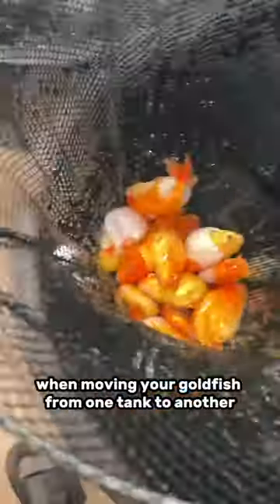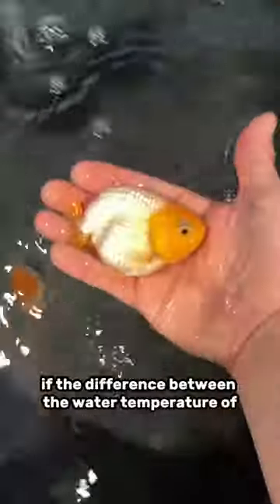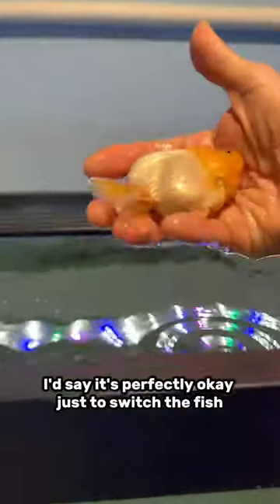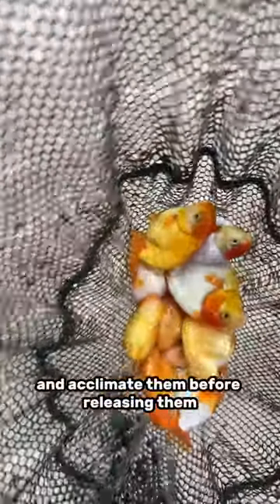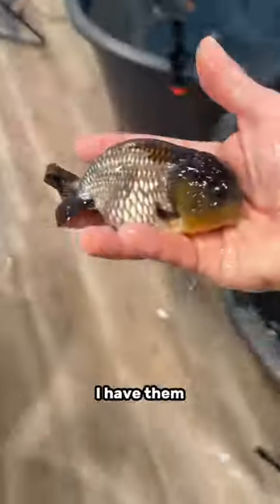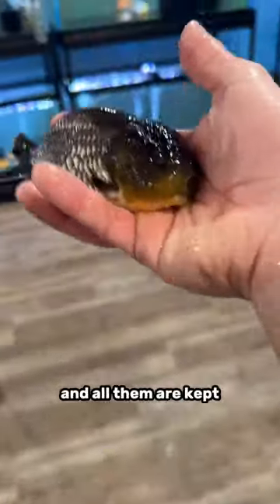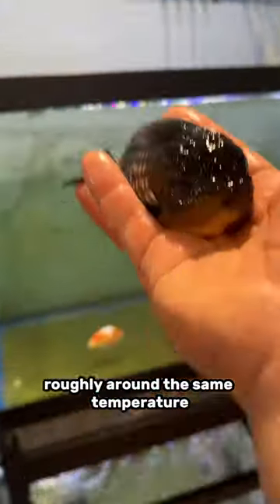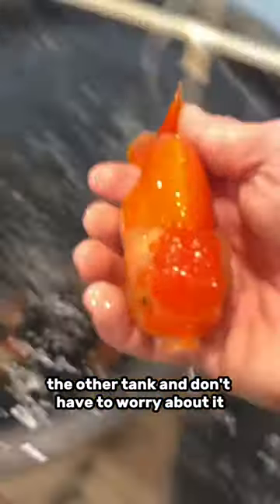How to move a goldfish